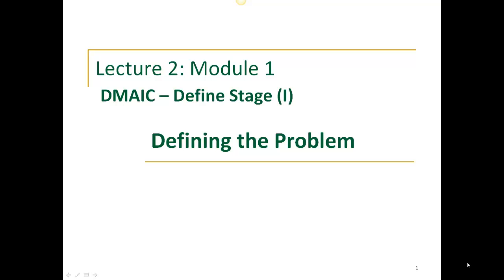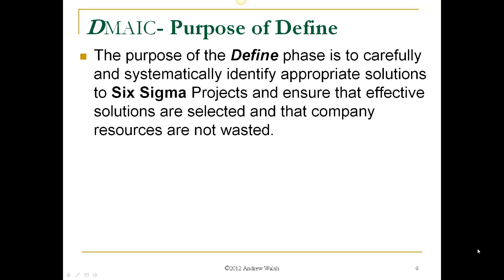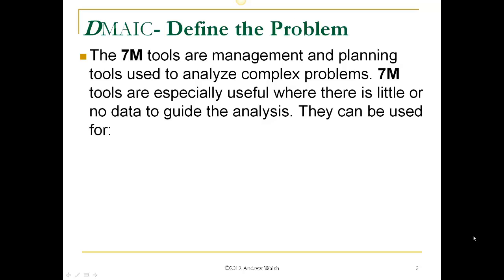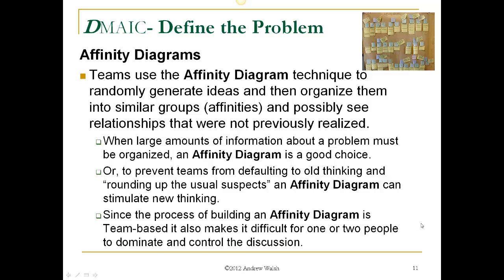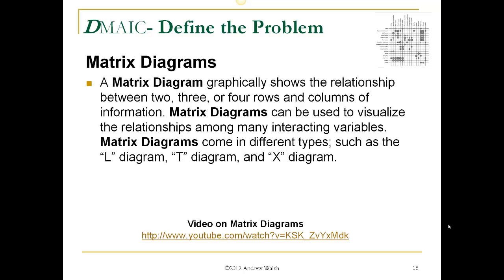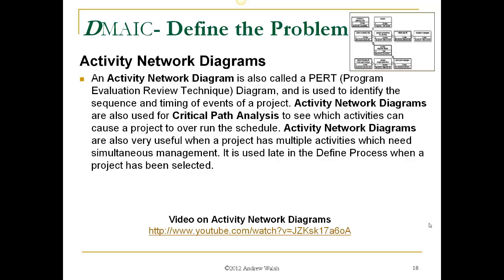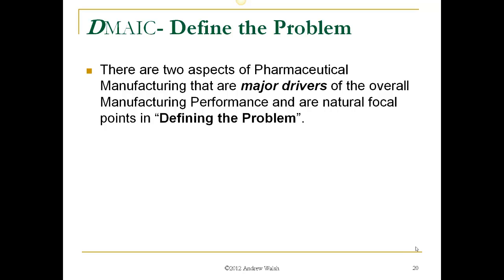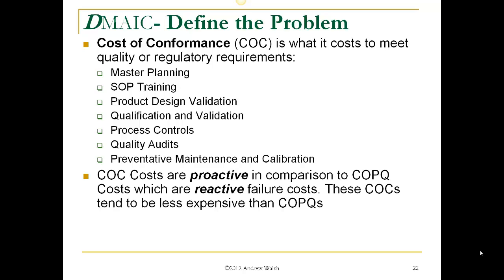Lecture 2 Module 1 Define the Problem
This module explains how to properly define the problem before starting the project.